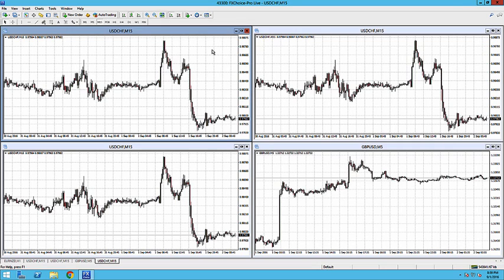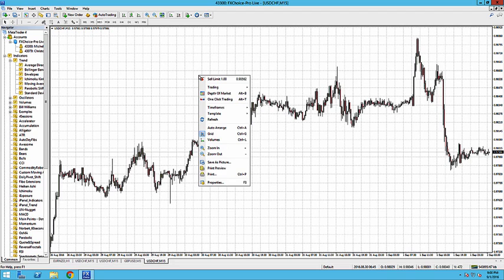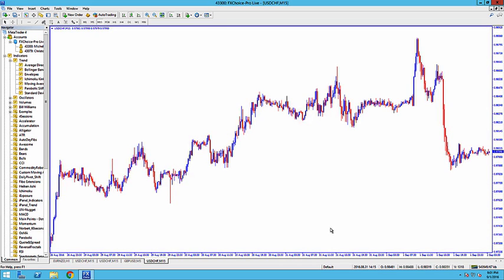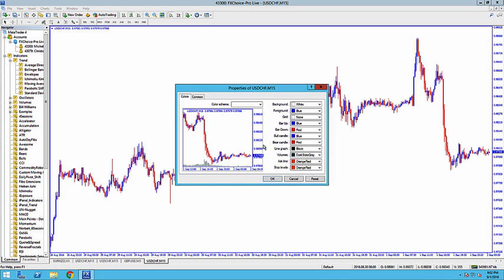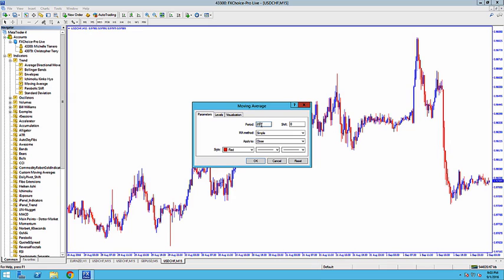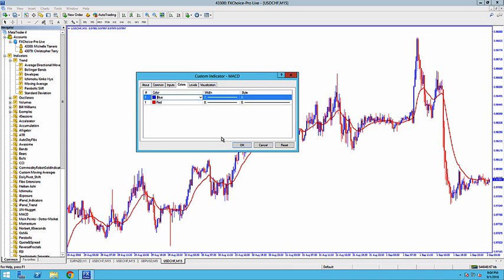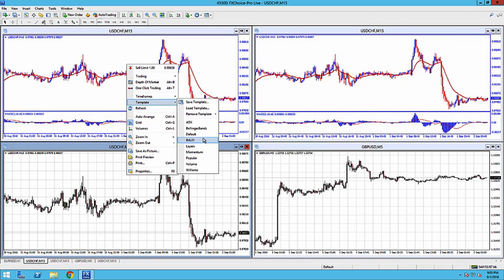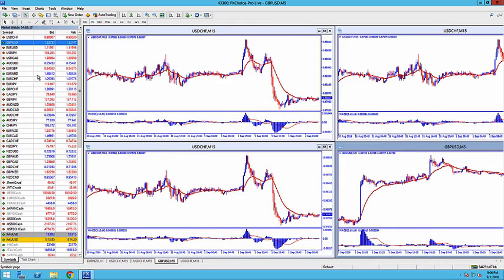Chart Setup MT4 2